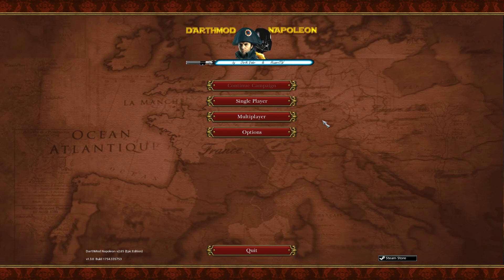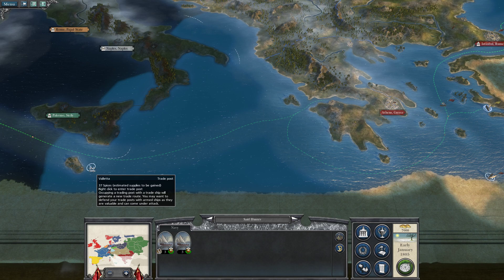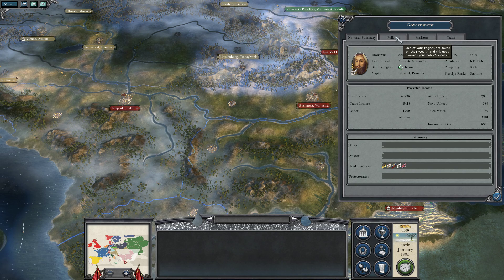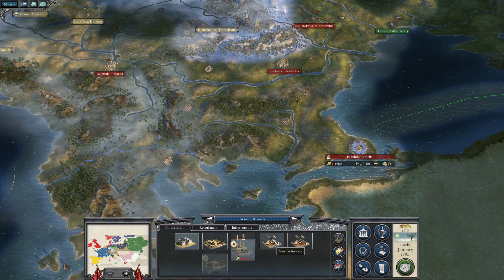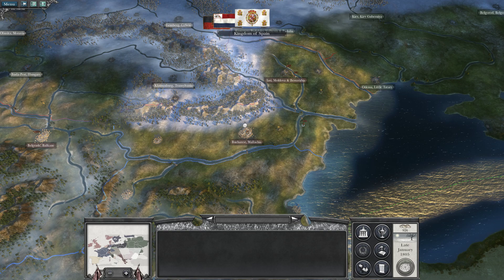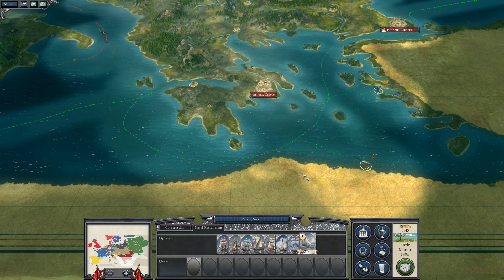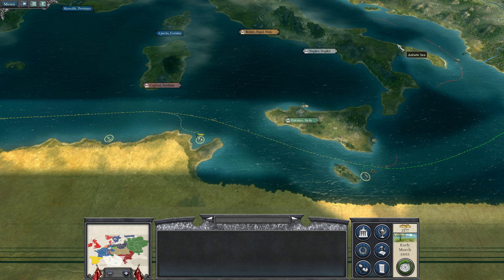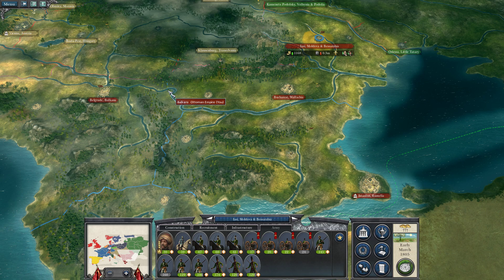WAR -- Let's Play Napoleon: Total War Darthmod -- Ottoman Empire -- Part 1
Let's play some Napoleon: Total War with Darthmod v2.65 as the Ottoman Empire! In this campaign, we seek to reform and revitalize the backward Ottoman Empire in the midst of the raging Napoleonic Wars!

❕ this channel is intended for mature audiences.